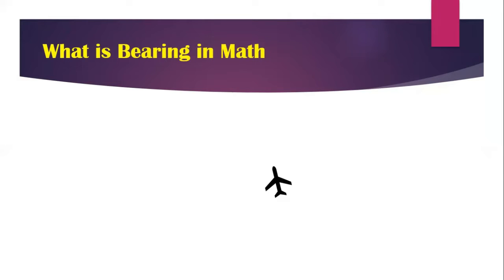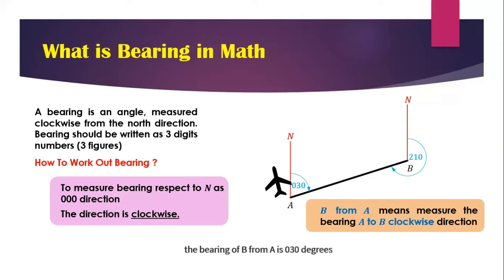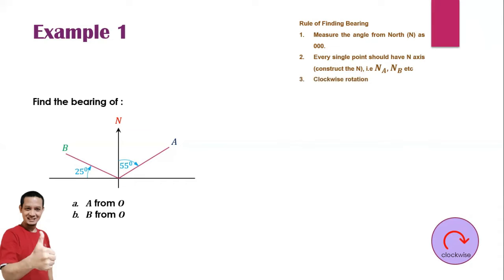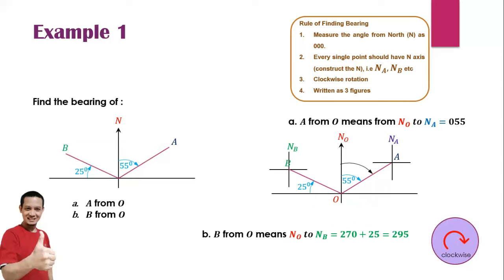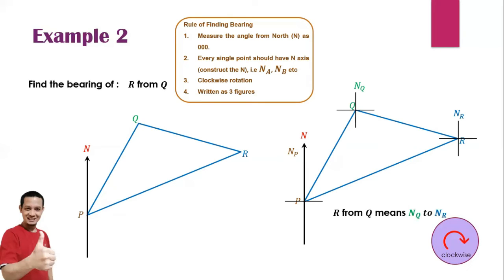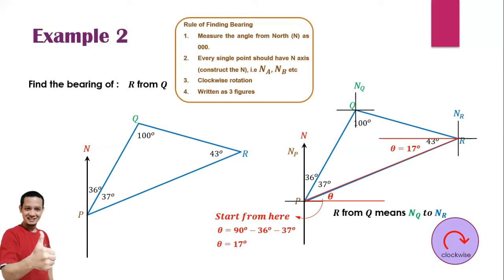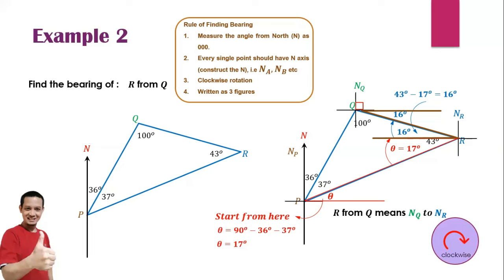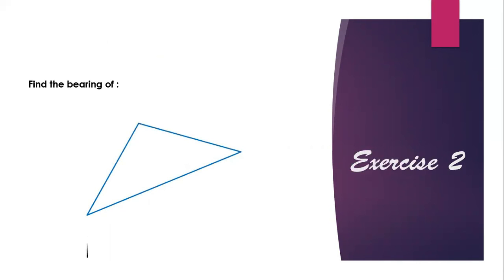IGCSE : BEARING Part 1 (CAMBRIDGE & IB CURRICULUM)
MATHEMATICS. IGCSE : BEARING Part 1  (CAMBRIDGE & IB CURRICULUM)
This video is intended for students and teachers conducting Indonesia Curiculum, Cambridge and IB Curriculum and those who want to understand Math, Physics, Chemistry and Science easily.